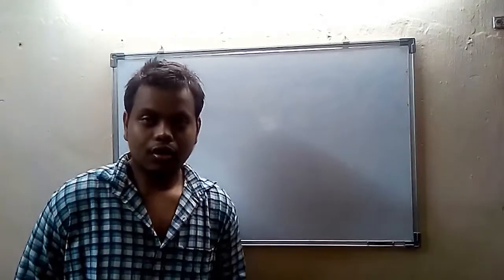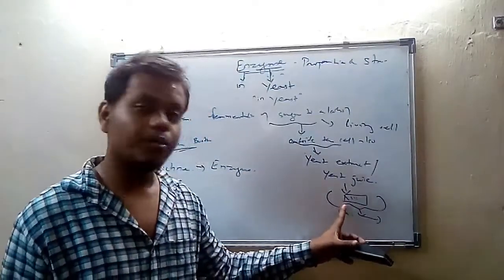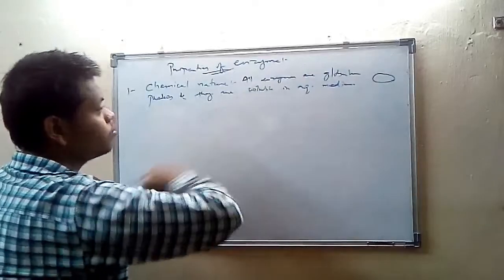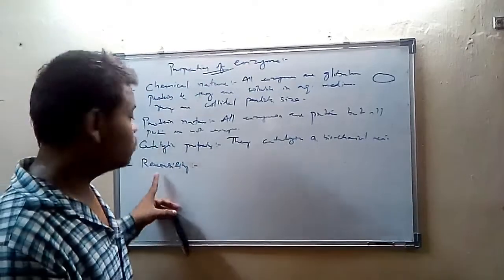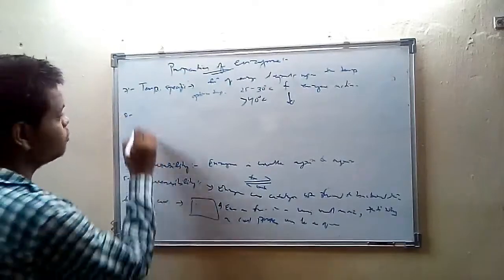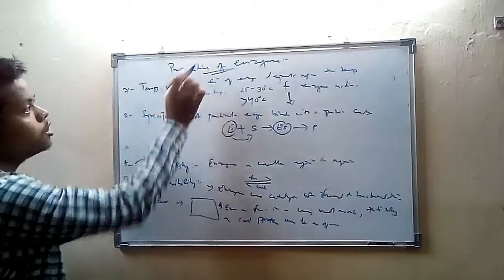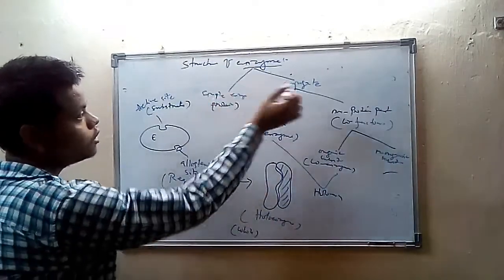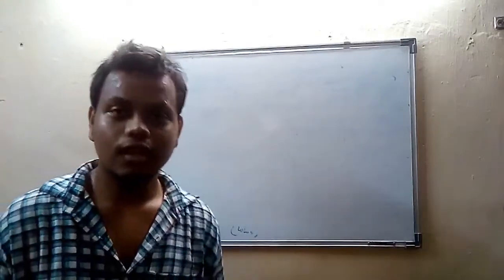Enzymes || Properties And Structure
Enzyme(s) is (are) the biocatalysts. They mediates or fasten a biochemical reaction by binding to the substrate molecule.
Their general properties & structure is described in this video.
Enzymes introduction- 00:28
Properties- 04:31
Structure- 14:00

Must watch it's part- 2 (classification, mechanism of action)

Thank you for providing the required set ups and allowance to record this video. Thank you everyone for your help, time and effort to make this video possible.